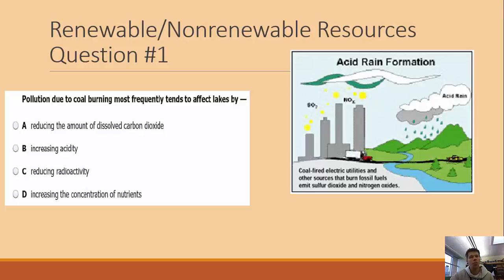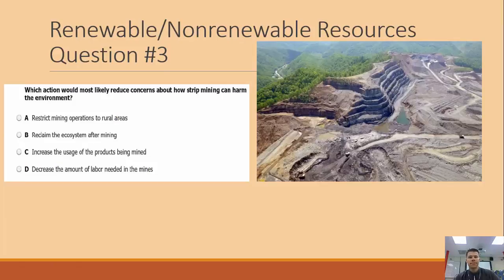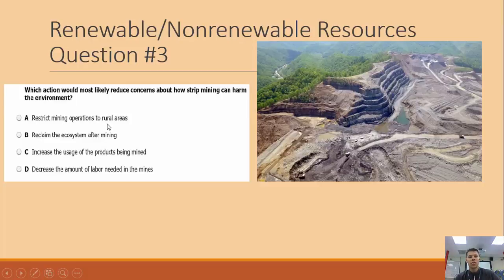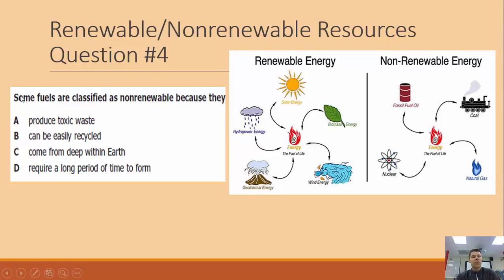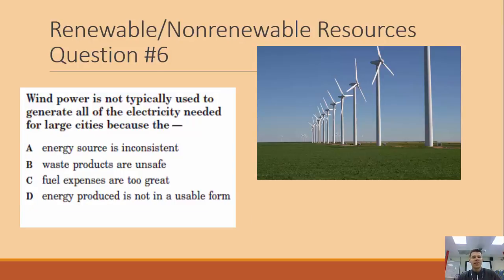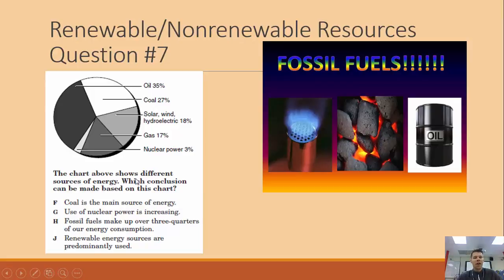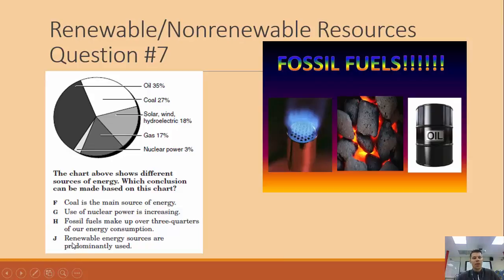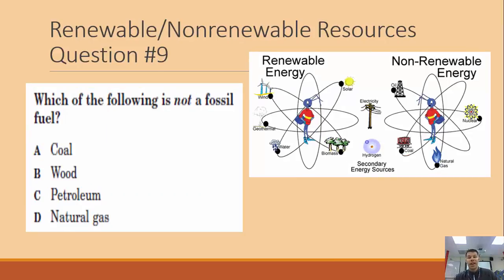Renewable and Nonrenewable SOL Reveiw